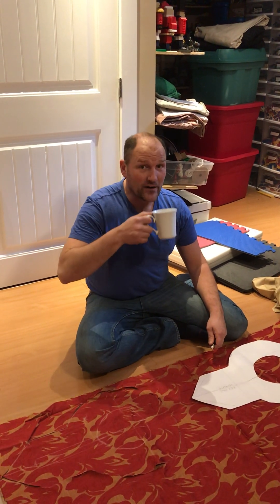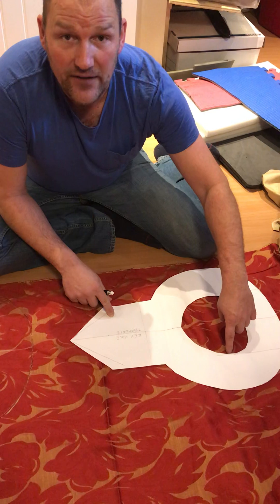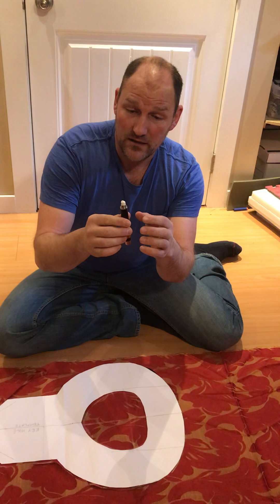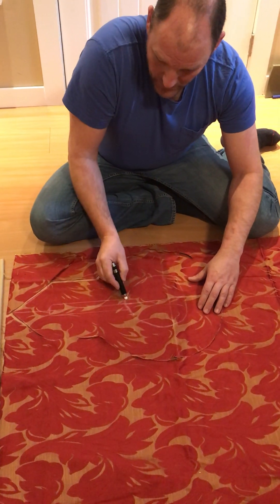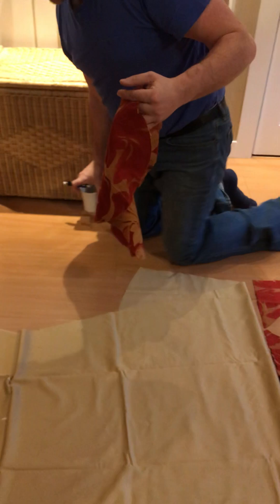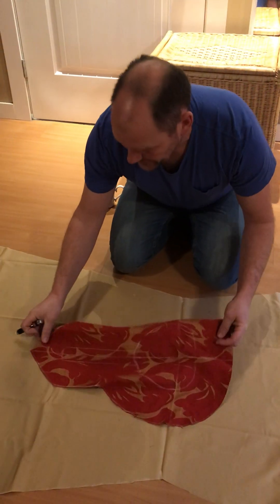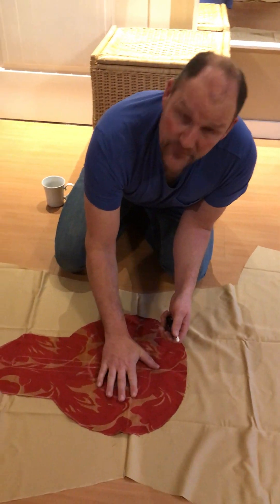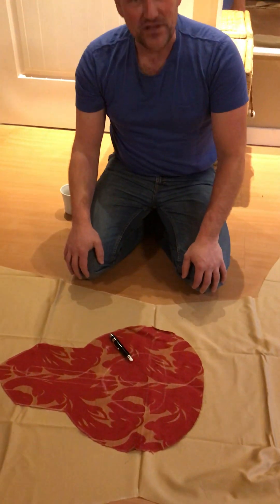Regent Ramas - Key hole Neckline2 2019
This is a continuation of teaching the key hole neckline. Sometimes you just need to do more of the same.